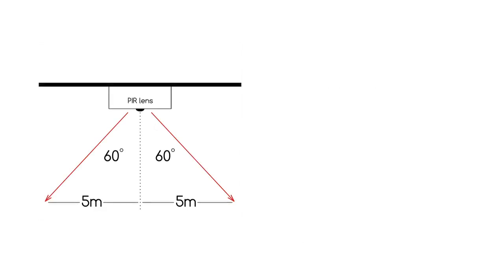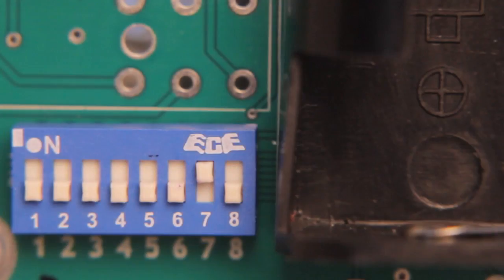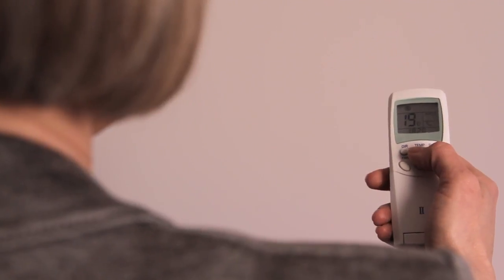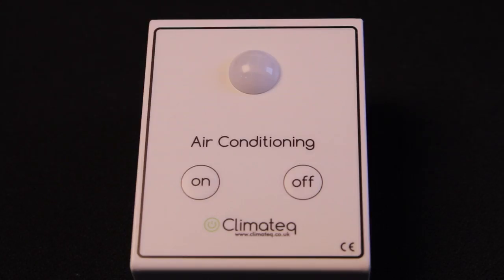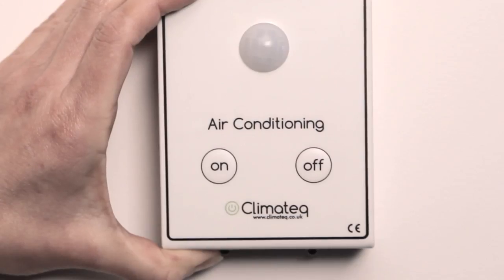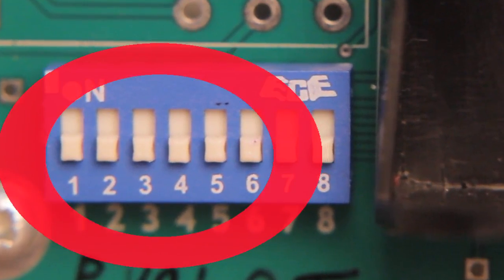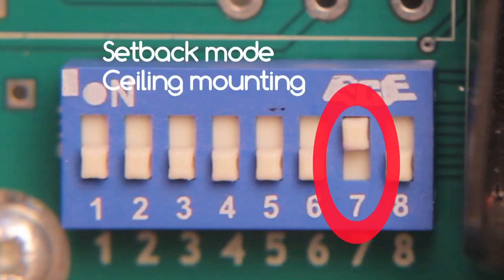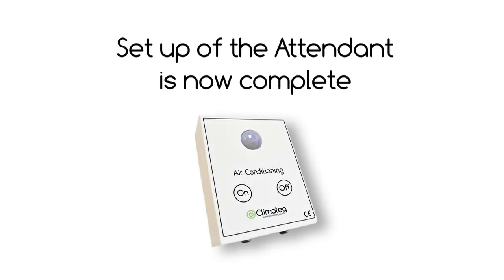Attendant IR energy saving air conditioning control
The Attendant IR is designed for remote controlled air conditioners & makes sure that the AC is turned off after occupants have departed.

Further savings can be made by using the Attendant's temperature settings which prevent occupants from wasting energy by excessively heating/cooling the room. Or by adding window & door sensors which will turn the AC off if either have been left open.

Watch this video to find out more about the features & benefits of this simple but clever energy saving device as well as how easy it is to install.